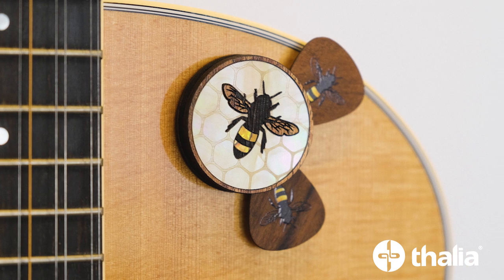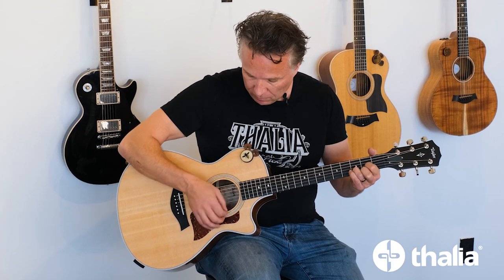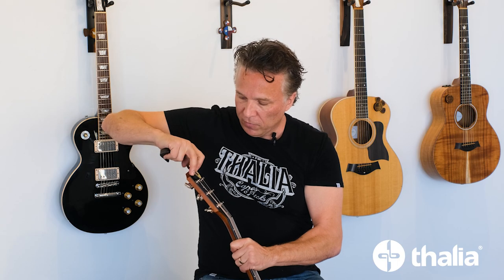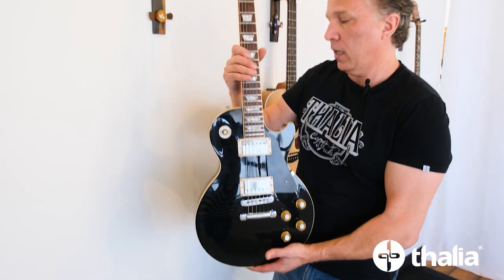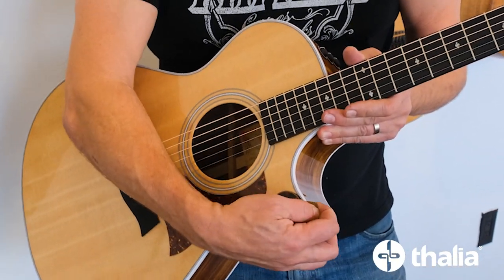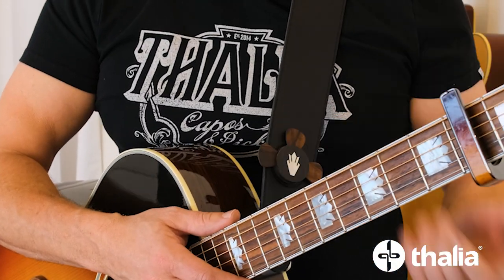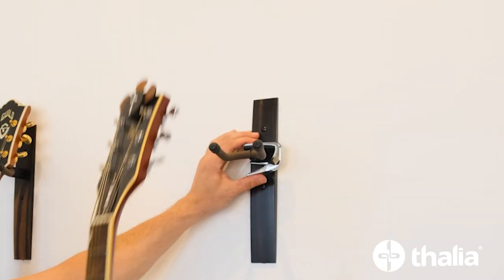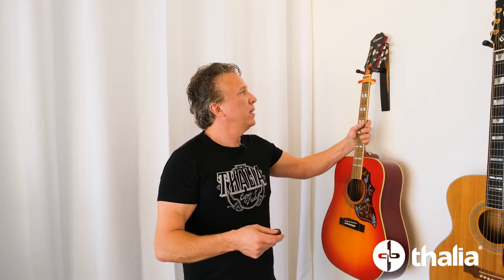Introducing the Thalia Pick Puck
Our patent-pending pick puck is the ultimate guitar pick holder for your guitar. Stick anywhere that is most convenient for you!

Each Pick Puck attaches with a special micro-suction pad modeled after a Gecko's foot. This is NOT AN ADHESIVE. Instead, the pad surface has thousands of microscopic air pockets that create partial vacuums between the puck and the target surface. It isn't pressure sensitive and leaves no residue behind. It can also be used repeatedly without losing its holding power. Safe on all finishes.

To remove the pick puck, you simply pull slowly or twist to break the vacuum bond. That's all it takes!